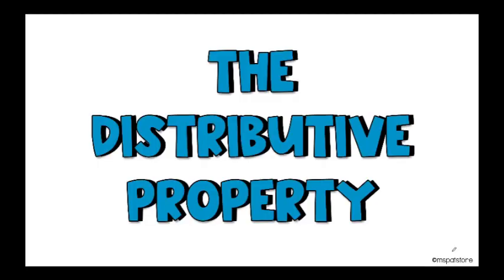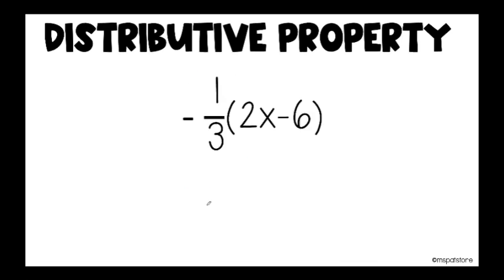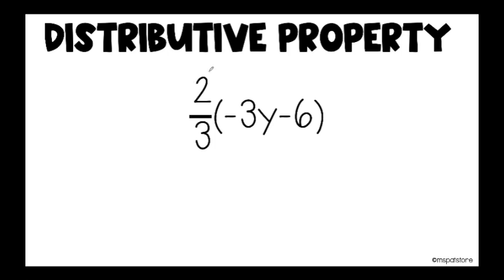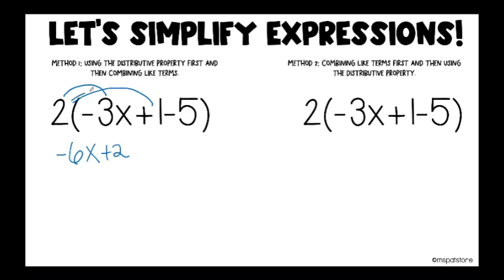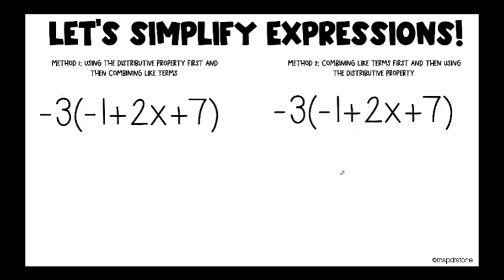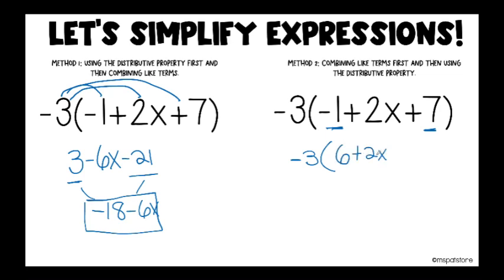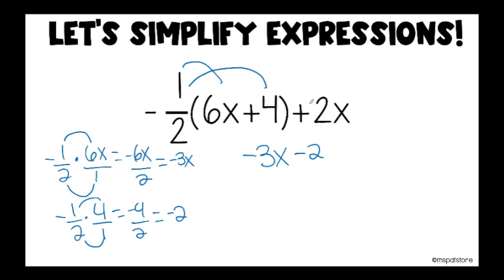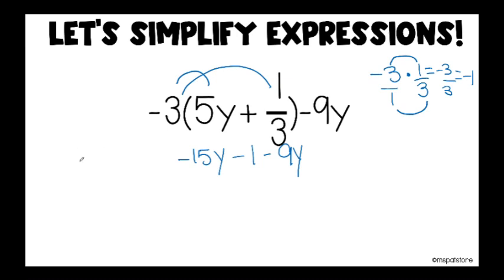Using then distributive property to simplify expressions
Let me show you how to use the distributive property to simplify expressions.